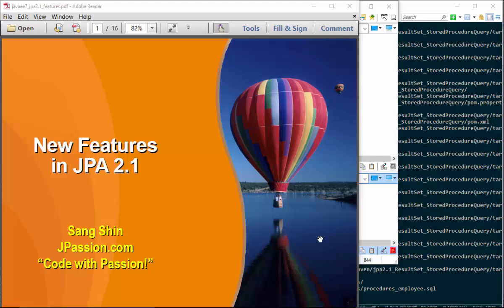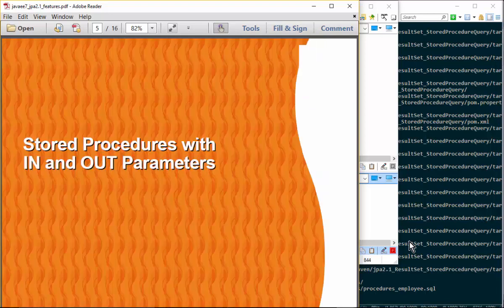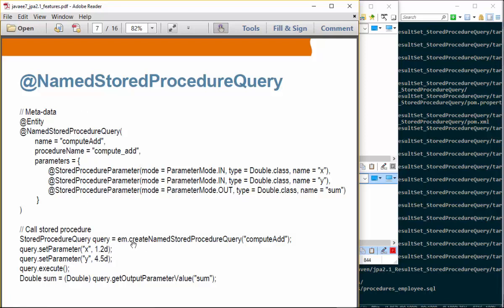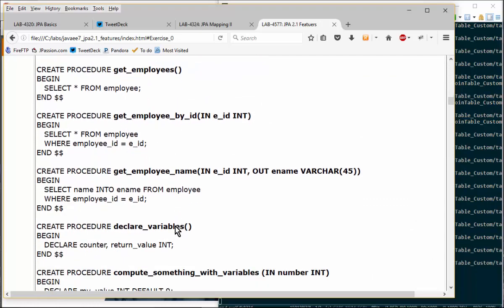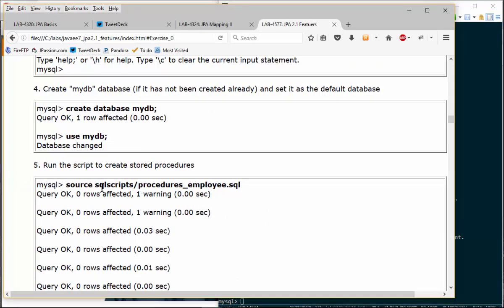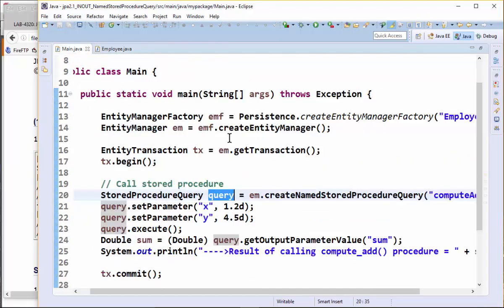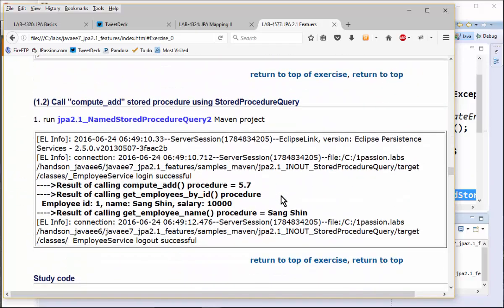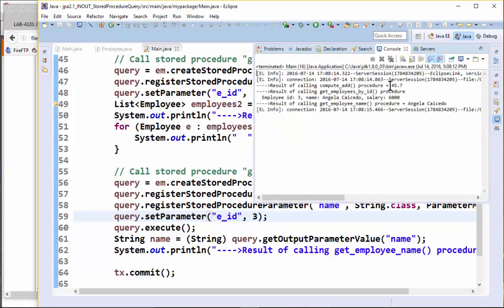JPA 2.1 Features (Java EE 7) Part 1